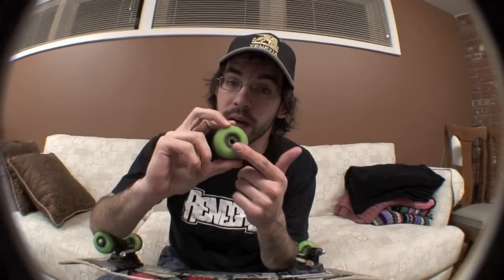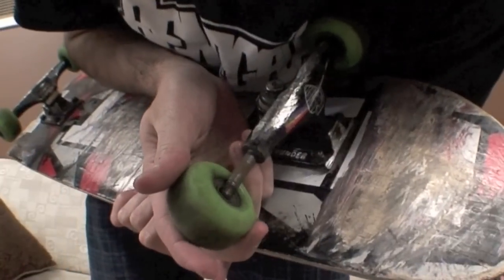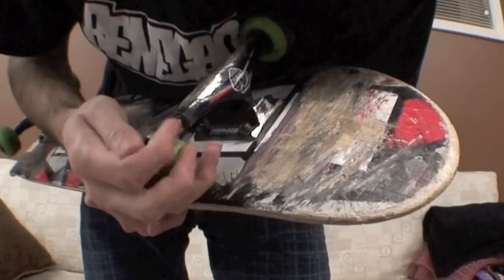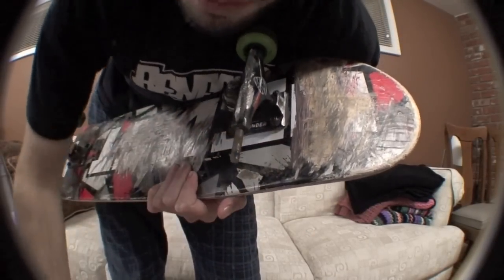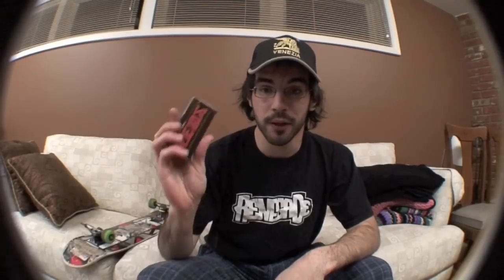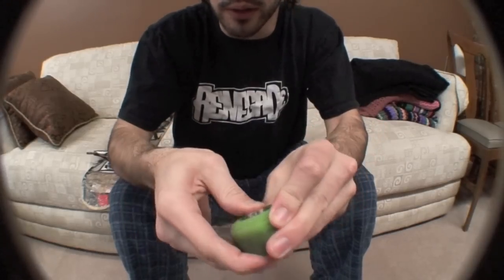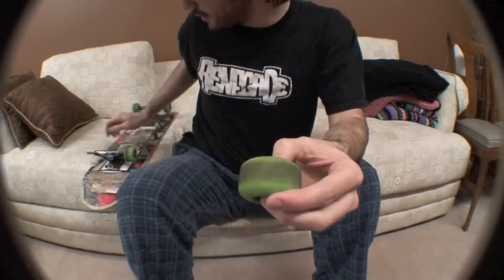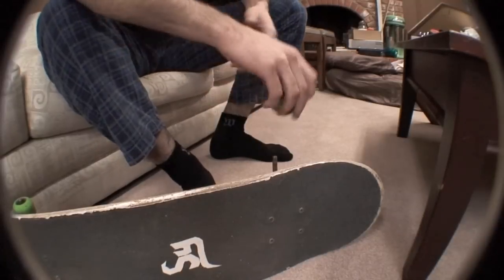How to Change Your Bearings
Re-upload from my old youtube Skateyasha.